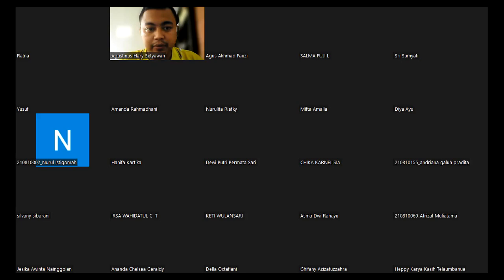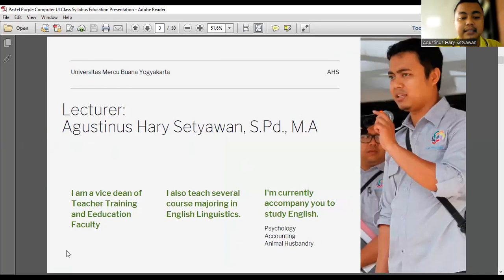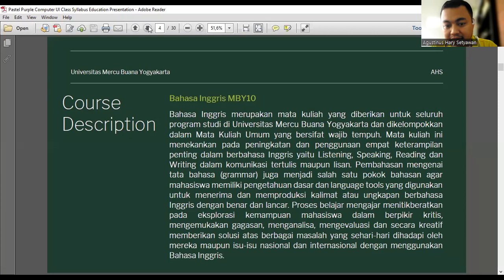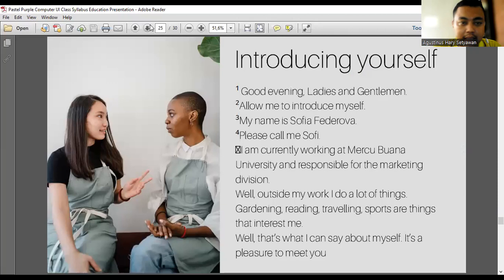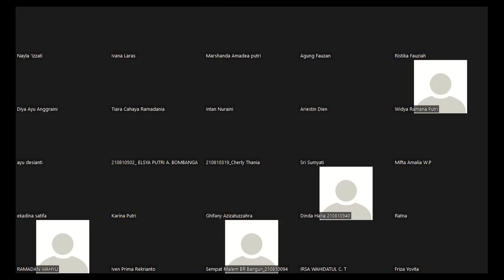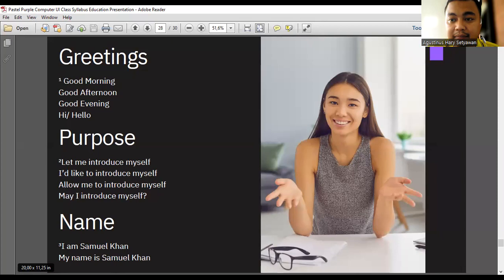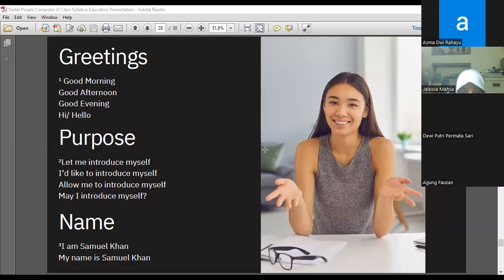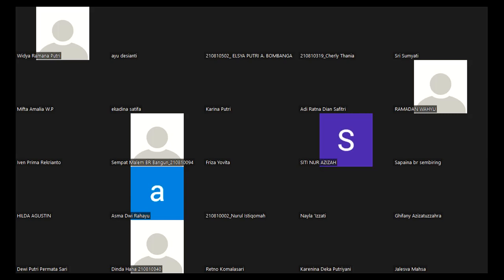Bahasa Inggris Psikologi 1st Meeting